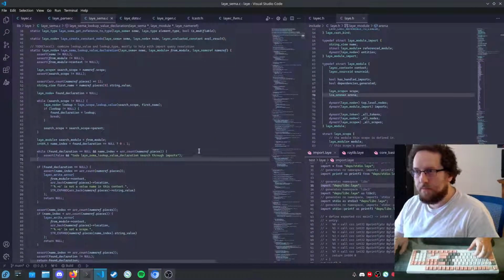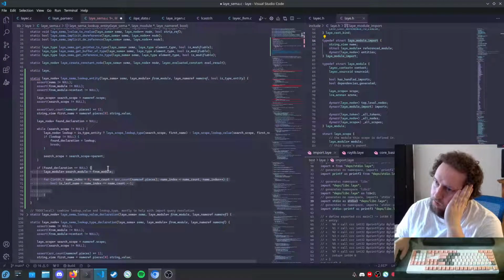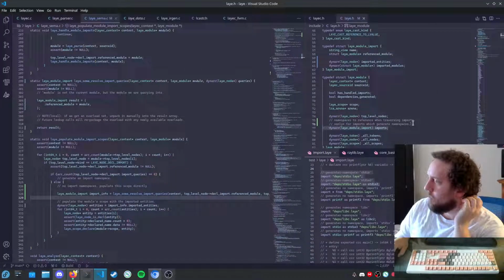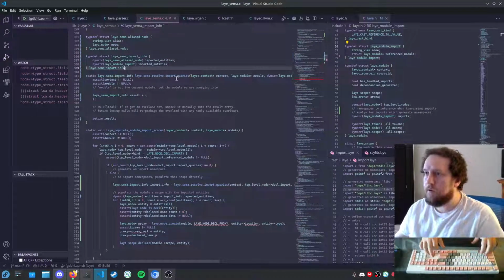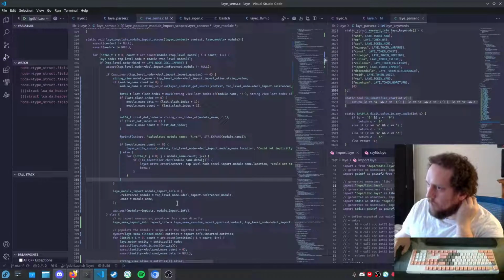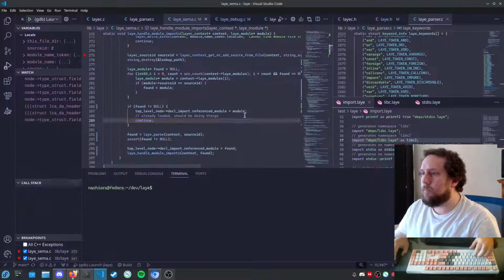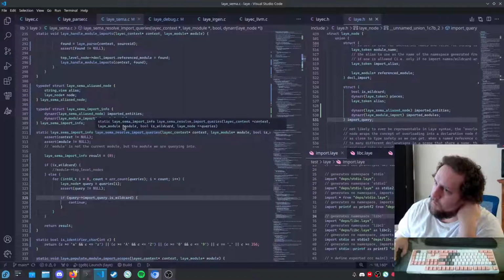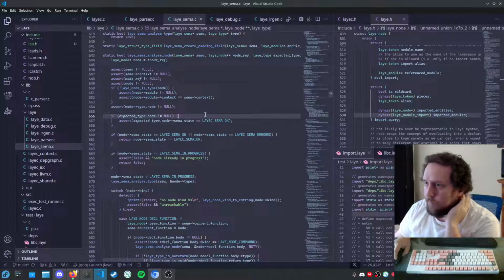Laye Imports & Chill (Part 2)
Working on Laye's import system.